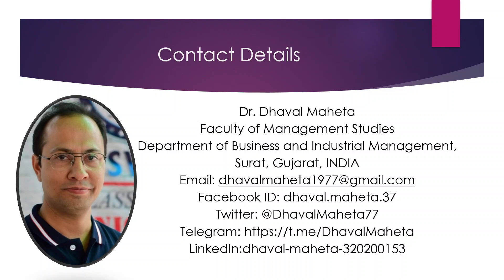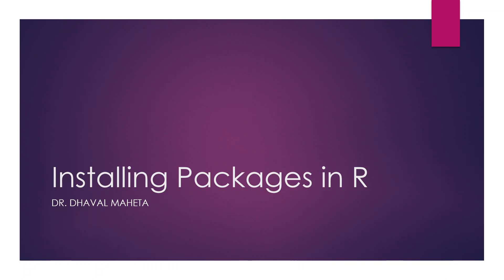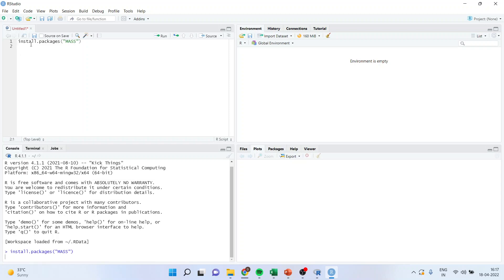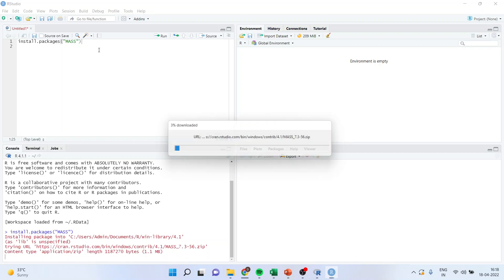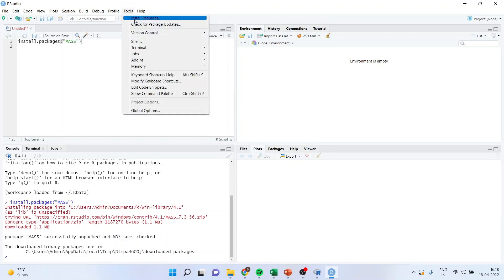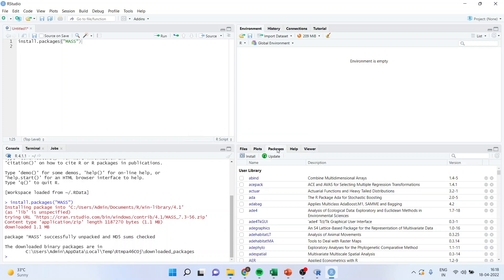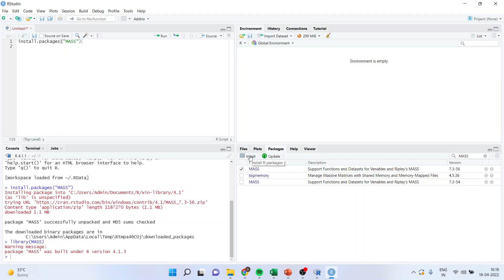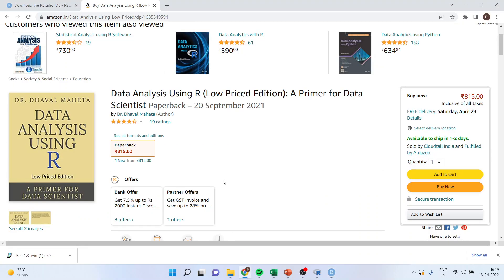2. Installing Packages in R || Dr. Dhaval Maheta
The contents of this book are:
1. The Fundamentals of R Software
2. Data Management
3. Data Manipulation
4. Descriptive Statistics
5. Summarizing Data Graphically
6. Normality
7. Hypothesis Testing
8. Analysis of Variance (ANOVA)
9. Correlation
10. Regression Analysis
11. Non Parametric Statistics
12. Logistic Regression
13. Factor Analysis
14. Cluster Analysis
15. Discriminant Analysis
16. Survival Analysis
17. Multi-Dimensional Scaling
18. Correspondence Analysis
19. Text Analytics
20. Sentiment Analysis
21. Meta Analysis
22. Report Generation